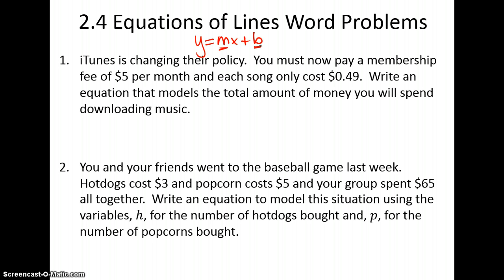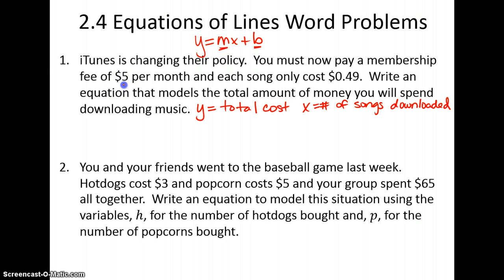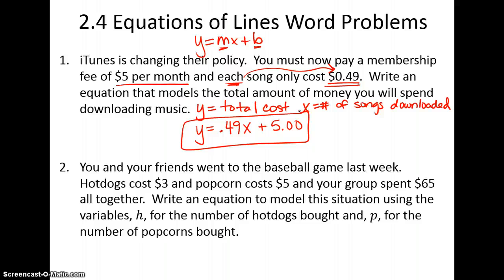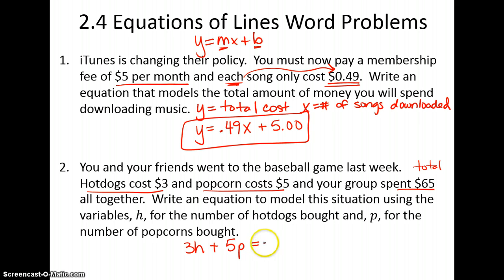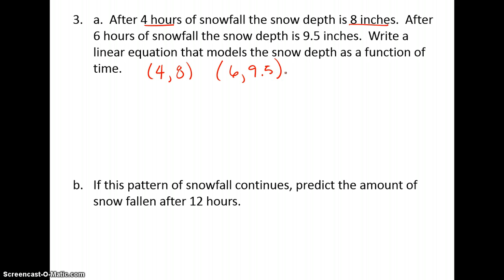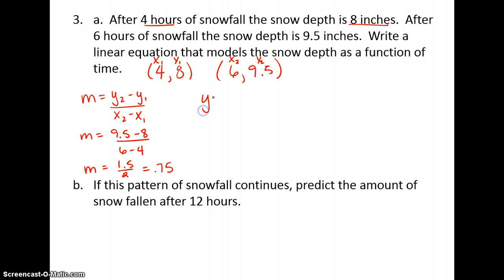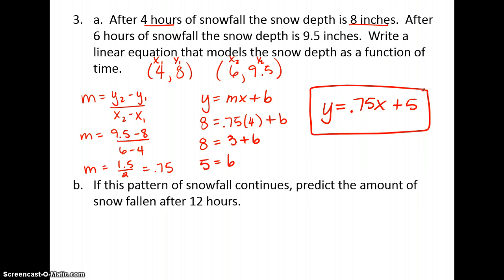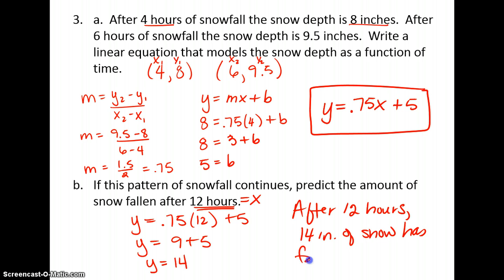2.4 Word Problems